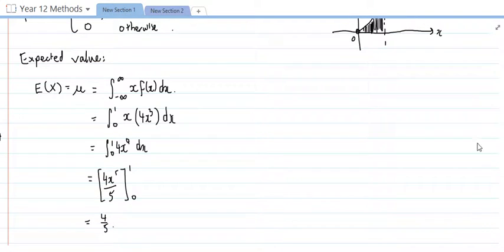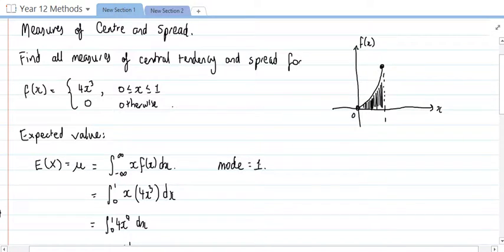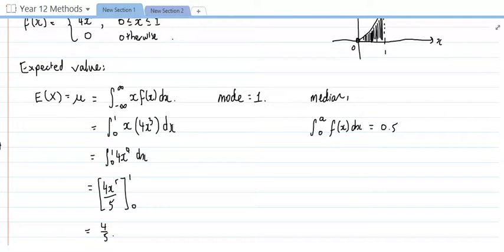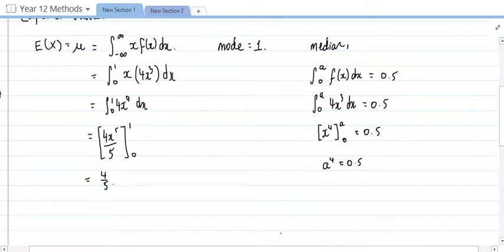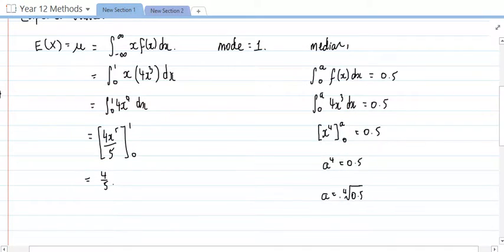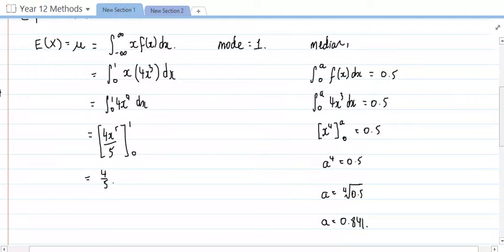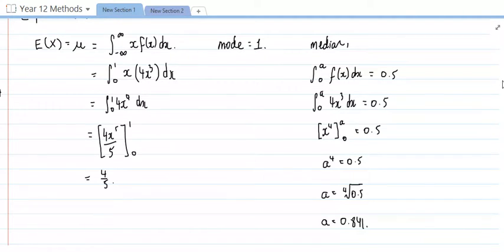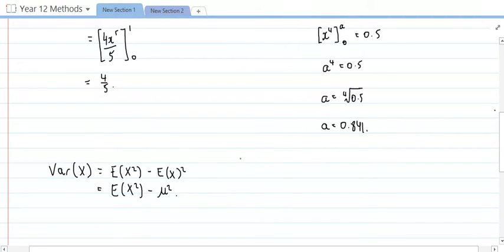Measures of Central Tendency and Spread 2